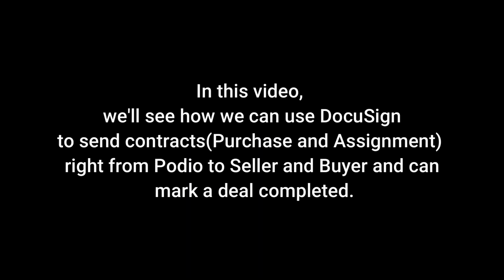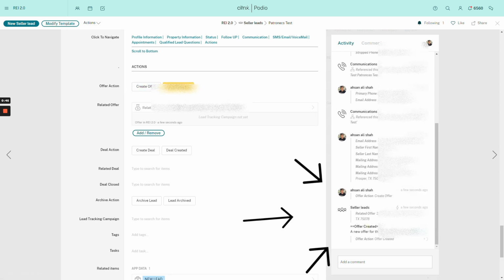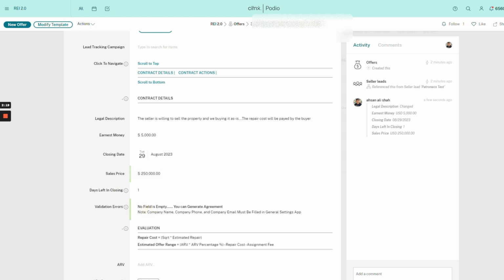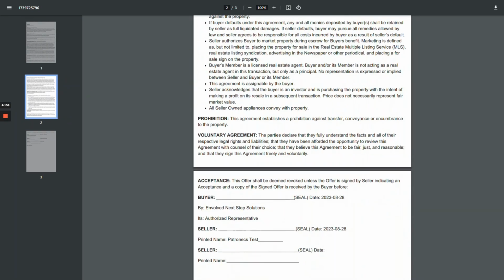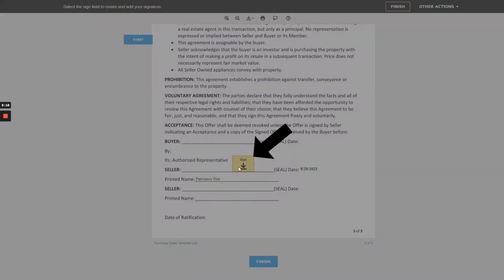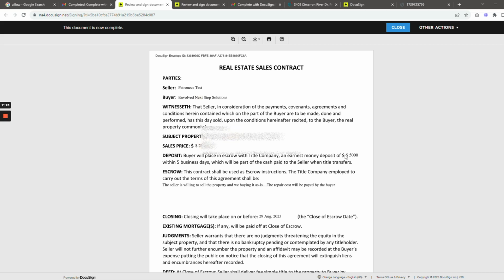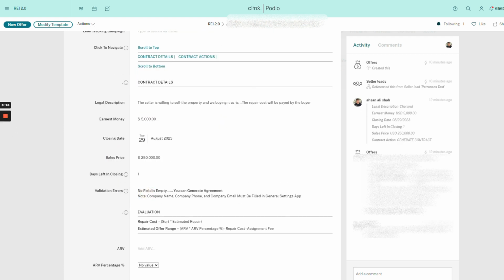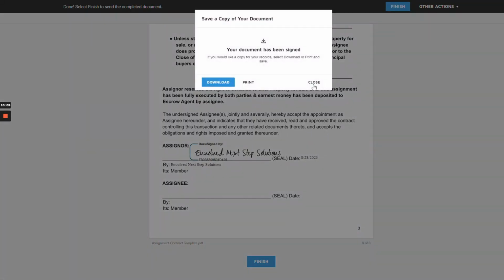DocuSign Integration with Podio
If you need a Docusign integration with Podio then reach out to patronecs for setting it up for you.
Besides this, If you want any help regarding our Podio CRM, some kind of integrations, help in skip tracing or Real Estate CRM setup, lead generation, campaign management & Real Estate website development then contact us now on the following contact details: